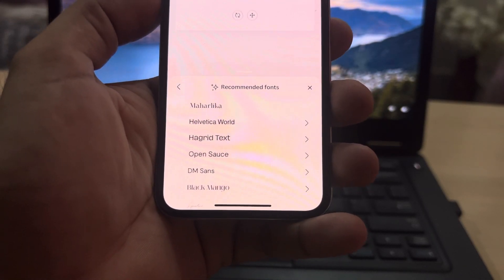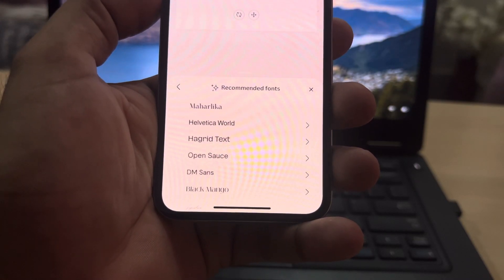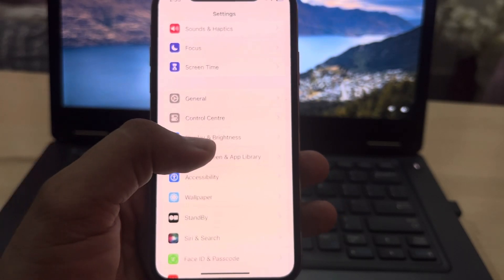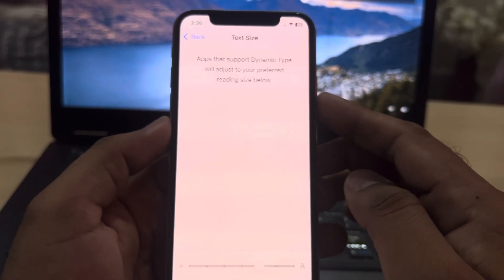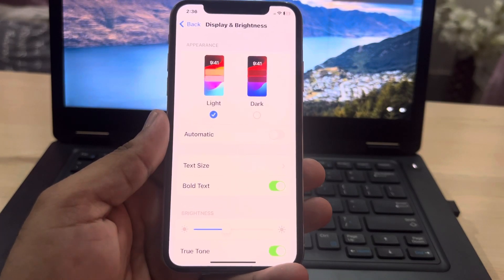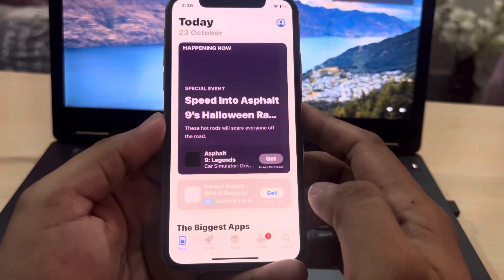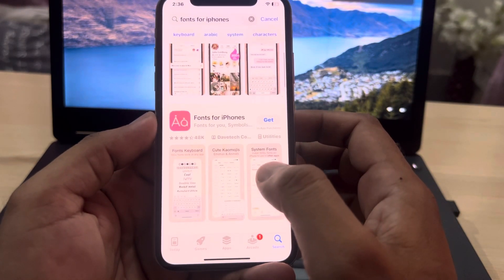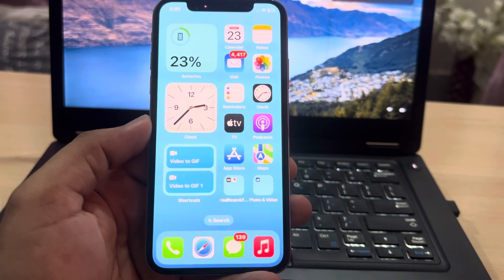How To Change And Use New Fonts On iPhone iOS 17 Update ! Change iPhone Fonts iOS 17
In this video, I’m going to show you how you can change your iPhone phone style if you want to change phones on your iPhone and you want to use different font after watching this video you can easily do that without any issue. Hope this video is helpful for you if the video is helpful for you, don’t forget to share and subscribe my YouTube channel and press the bell I can for upcoming videos notifications.